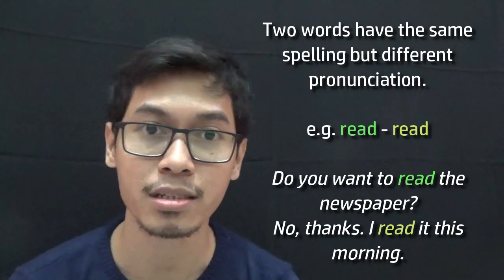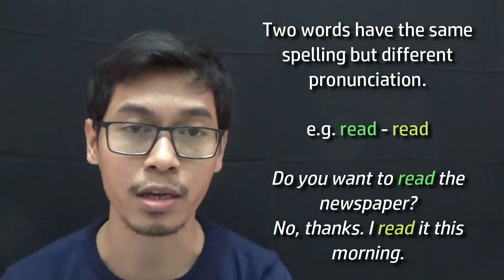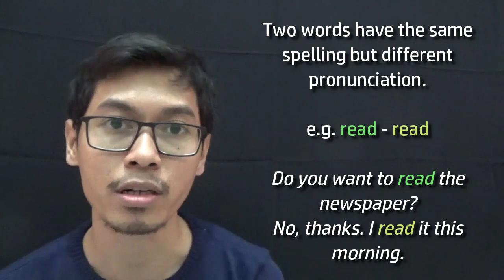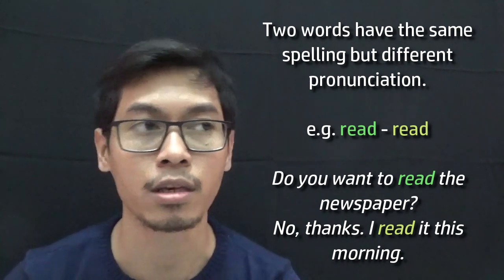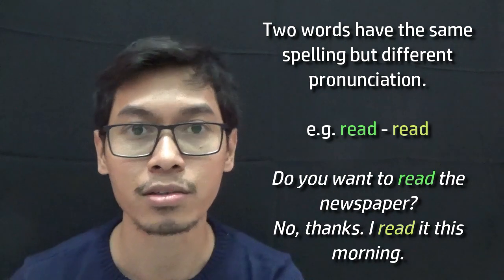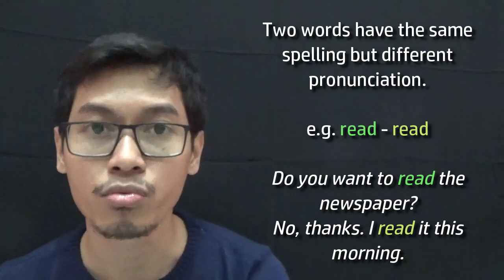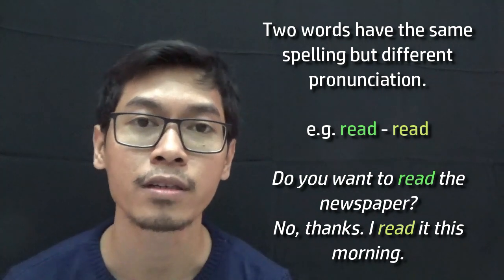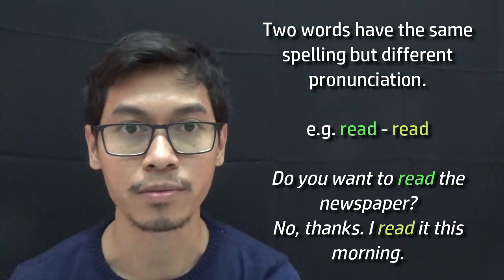BRITISH ENGLISH PRONUNCIATION #1: HOW TO COUNT LETTERS AND SOUNDS?